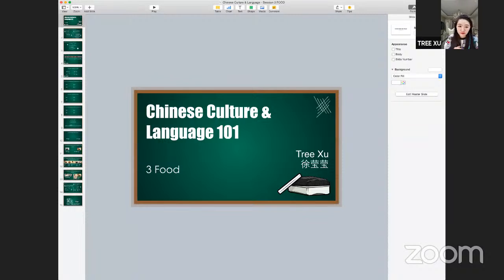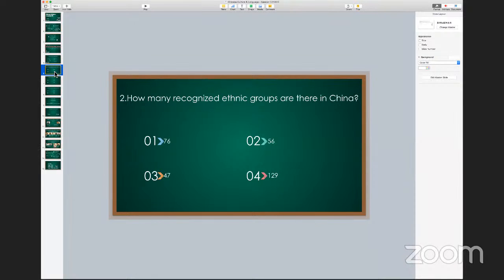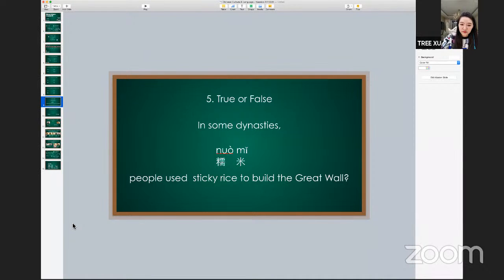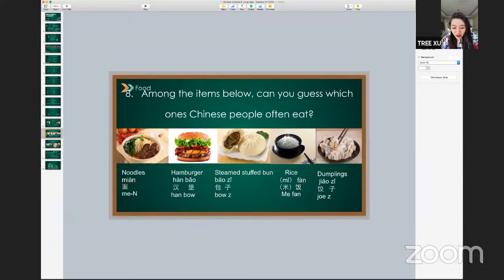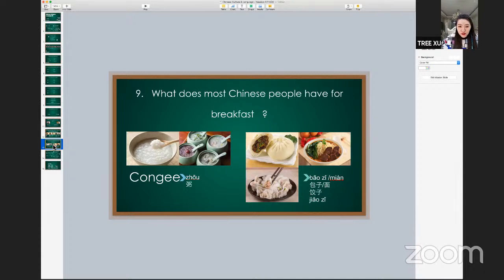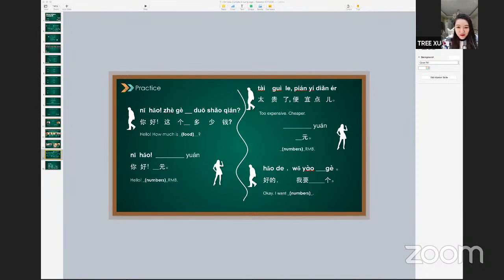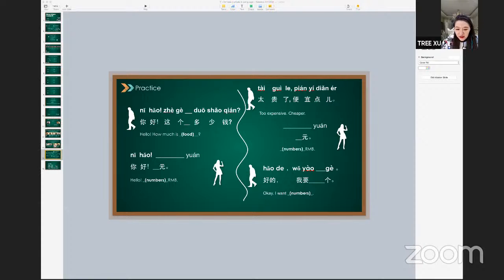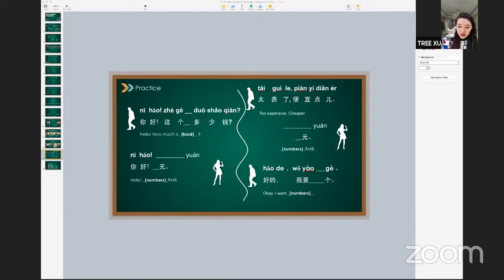Chinese Culture & Language 101 - FOOD Session 3